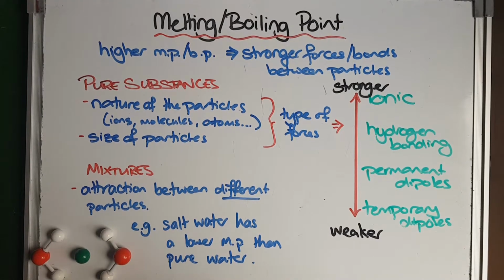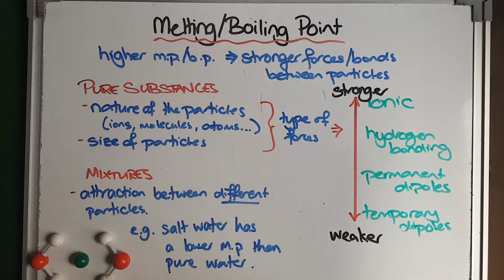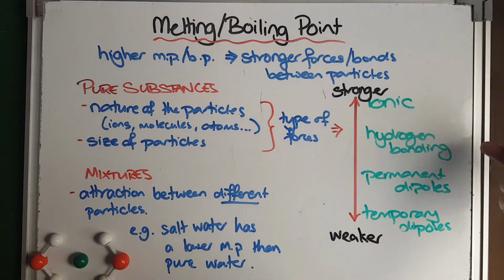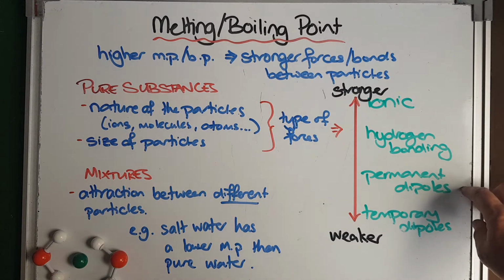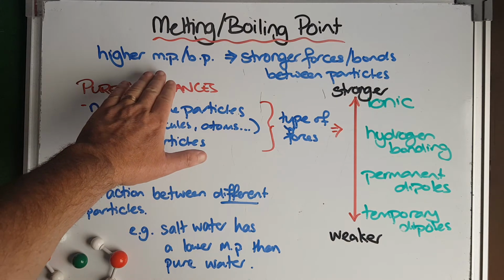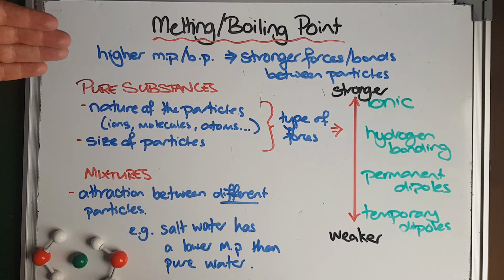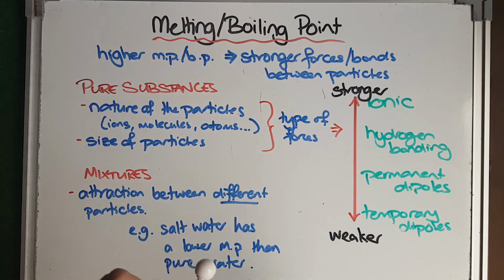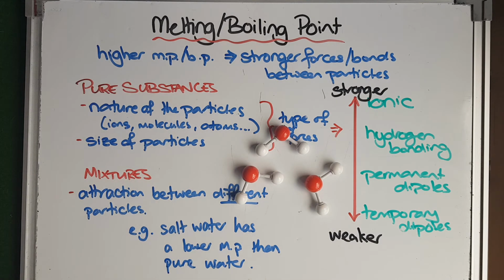AGHS 2020 Level 3 Melting and Boiling Point